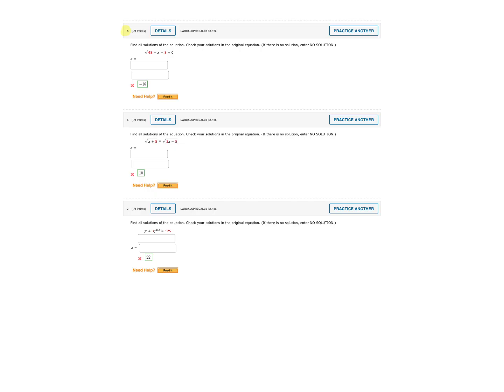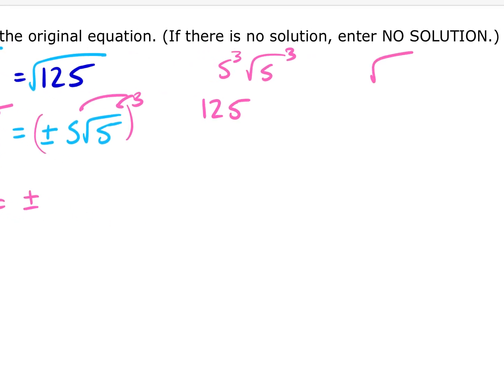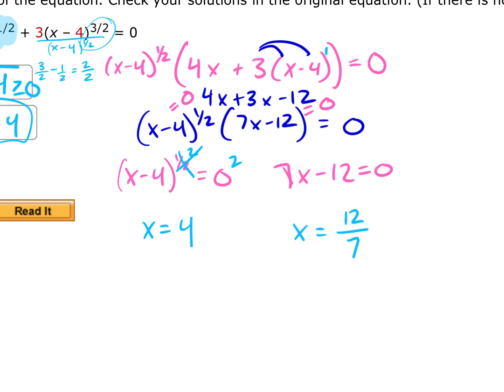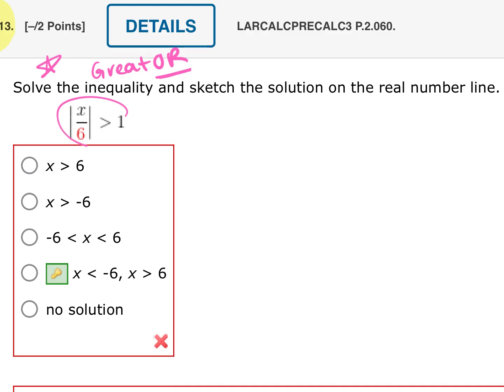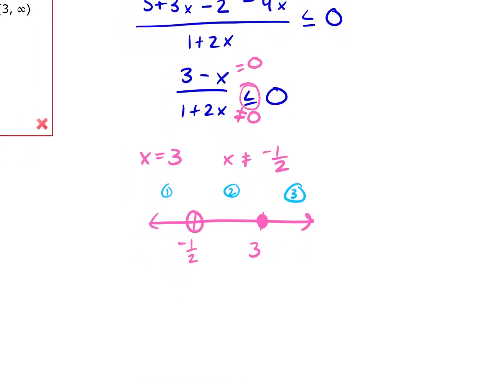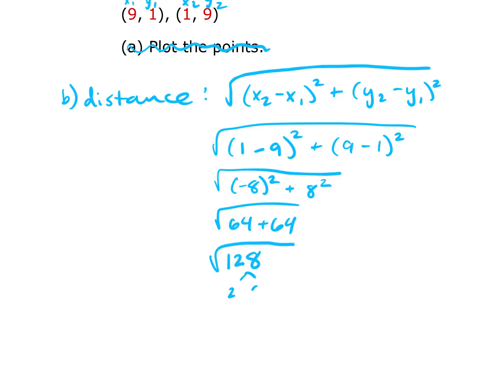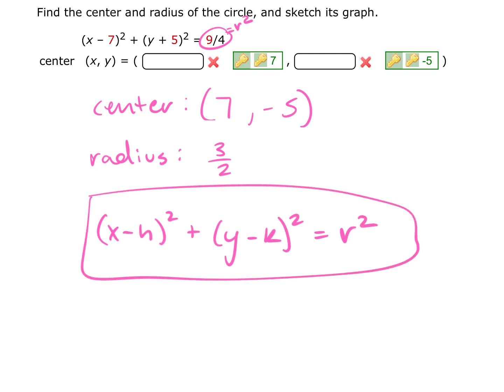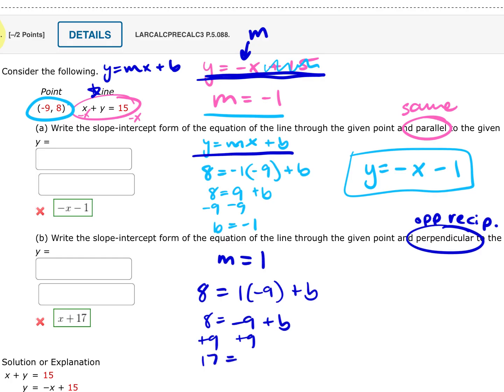8.30 CalcH P1-P5 Test review